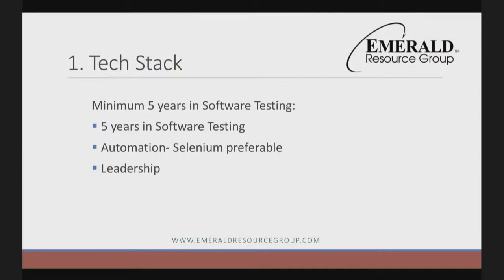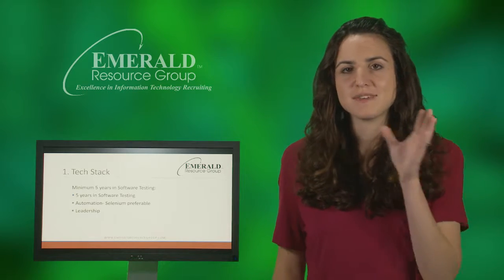GEM Factor- Lead QA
A role you'll want to quit your current job for.